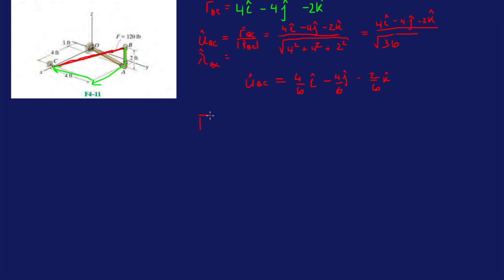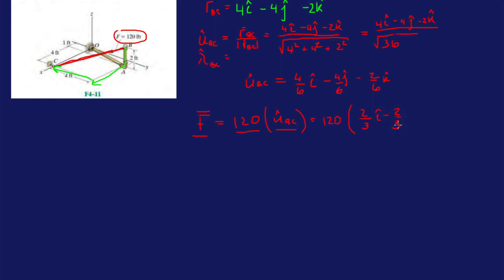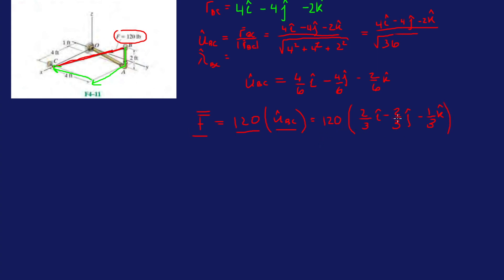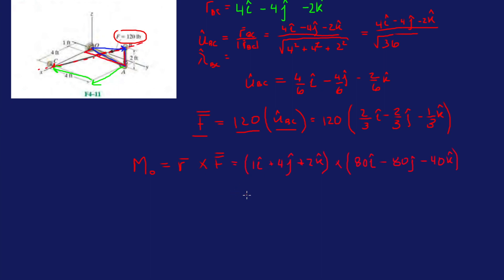Problem F4-11 Statics Hibbeler 12th (Chapter 4)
Determine the moment of force F about point O.  Express the result as a cartesian vector.